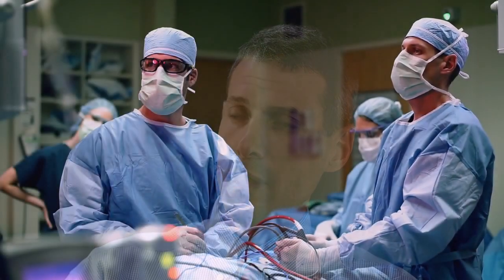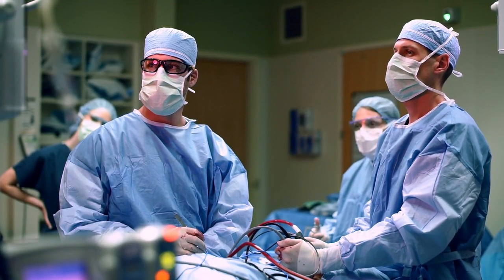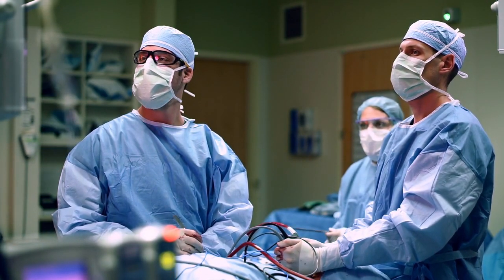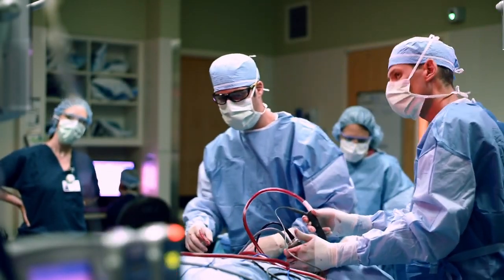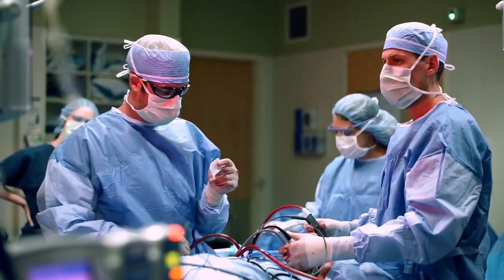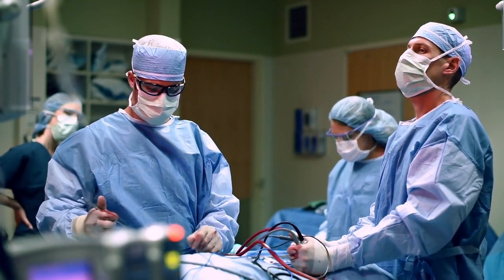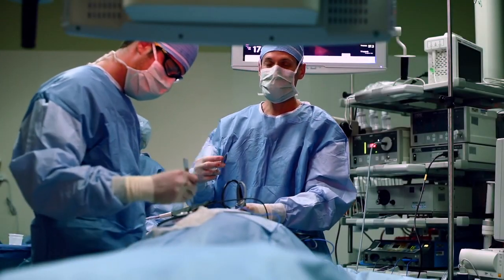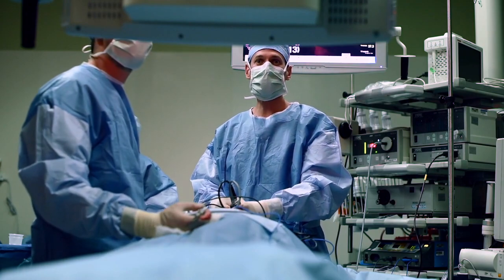Video-Assisted Thoracoscopic Surgery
MUSC Health thoracic surgeon Chadrick E. Denlinger, M.D. discusses video-assisted thoracoscopic surgery for the treatment of stage 1 nonsmall cell lung cancer (NSCLC). Lobectomy is the preferred treatment with optimal oncological outcomes for most patients with stage 1 NSCLC. Traditionally, lobectomy has been performed with a thoracotomy — in which a large incision is made in the chest and a rib spreader used to gain visual and physical access to the chest cavity. The use of a rib spreader can result in rib fractures, which are very painful and require several weeks to heal, delaying recovery.